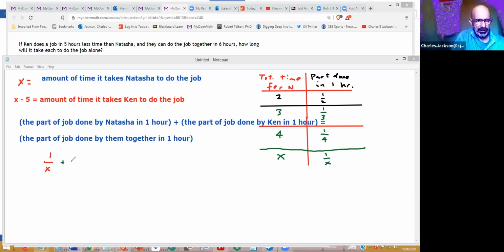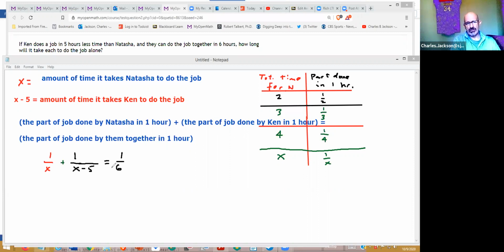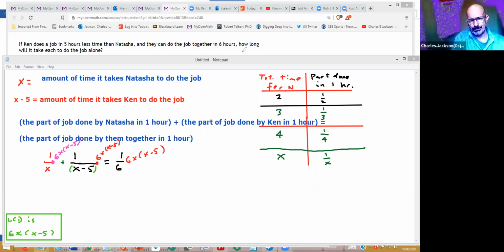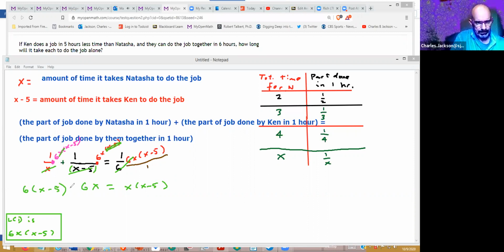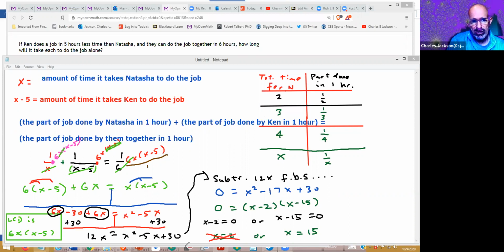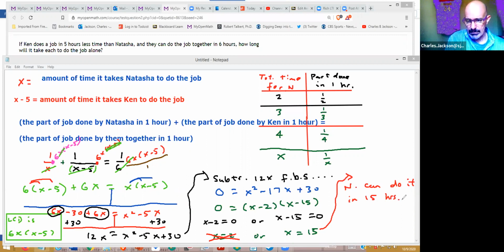The Working Together Problem